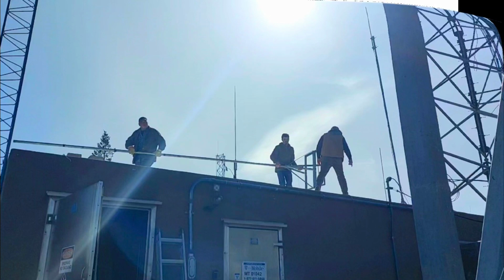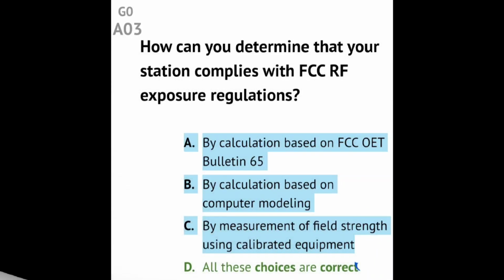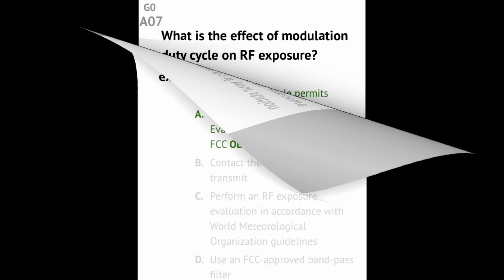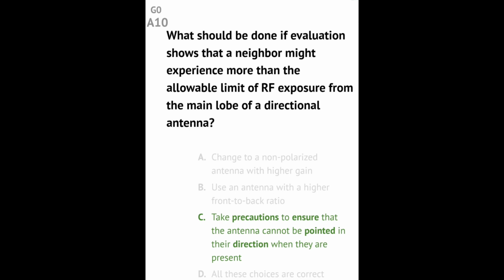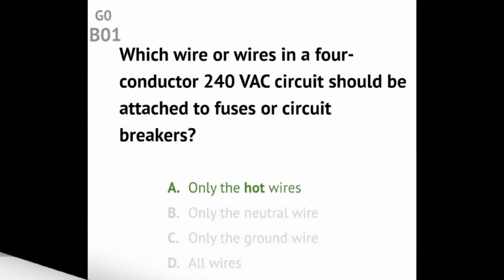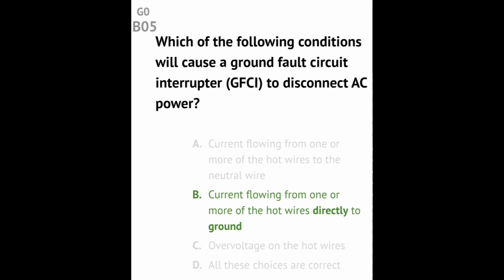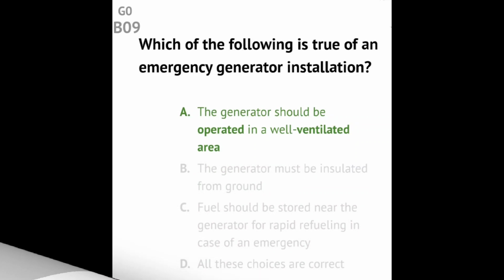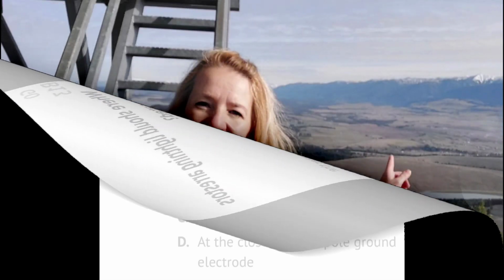10 GENERAL Ham Radio License Crash Course 2023-2027: Get Ready to Upgrade!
LET US KNOW THAT YOU PASSED THE TEST!!!
GOOD LUCK!!!
Excellence takes time... We are perfecting everything.
Time is not the essence... We are.

LAURA AND MICHAEL
AJ7KU and KK7RRD